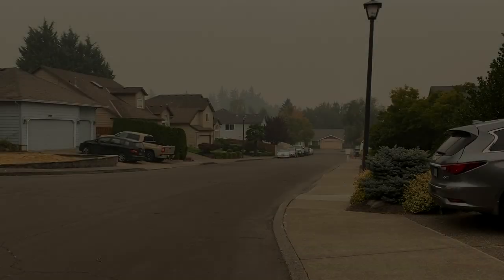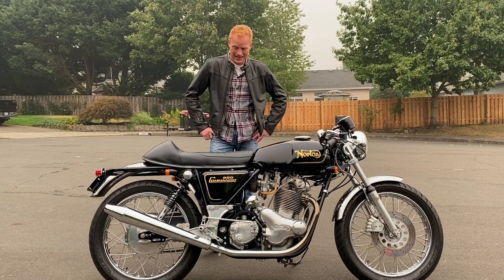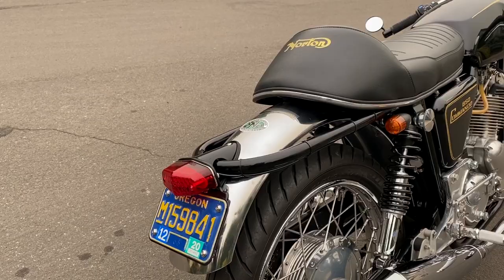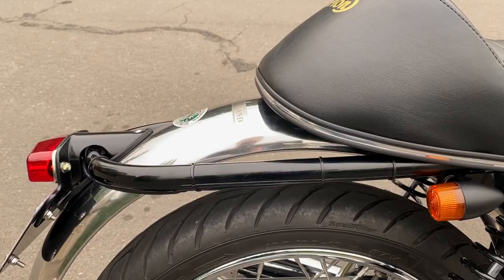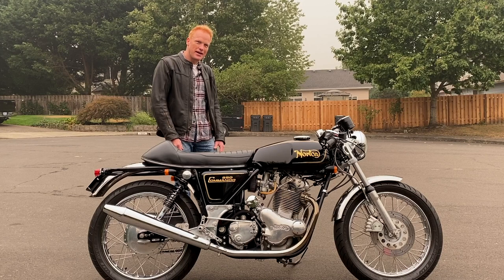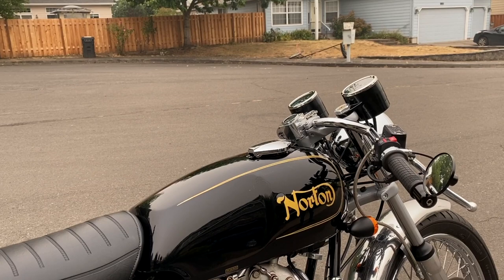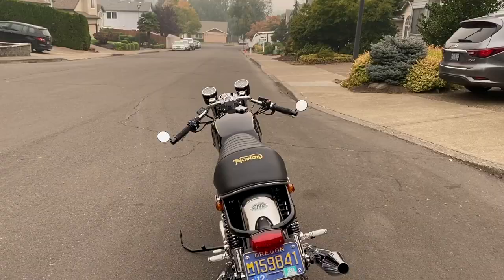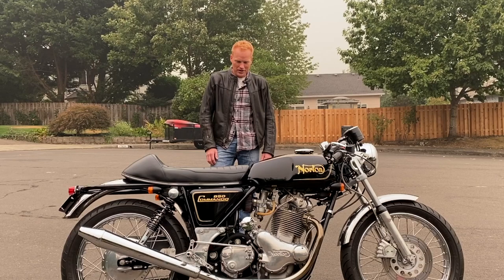A really Cool Commando! [visit 28 of 31]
A really Cool Commando!

EDIT: THE SMOKE HAS FINALLY GONE!

Sept 12, 2020: I'm grateful to Shawn for coming over on his really cool Commando!  As you can see, the typical beautiful Oregon sky is still blotted out by the terrible wildfires across Oregon but the skies have since cleared and we can thankfully breathe fresh air again.

This is such a cool looking Commando with some great modern upgrades

Many thanks again to @Swooshdave for the great thumbnail for this and many more of my videos!  Dave's channel

We are very fortunate to have escaped the terrible Oregon wildfires in our neighborhood. Some of our friends and club members have not been so lucky. Our thoughts go out to them at this time.

Here’s a link to information about Donald Pender's products. I believe that this is an old website, so it might be better to contact Donald directly on his email below:

Many thanks to @SwooshDave for the cool thumbnails for many of my videos!